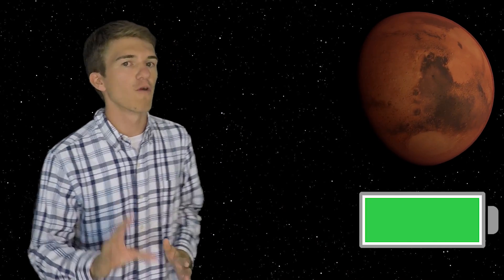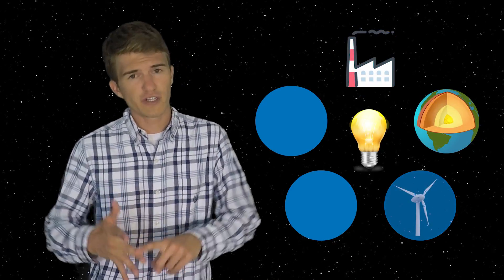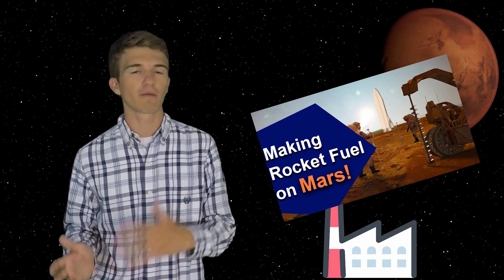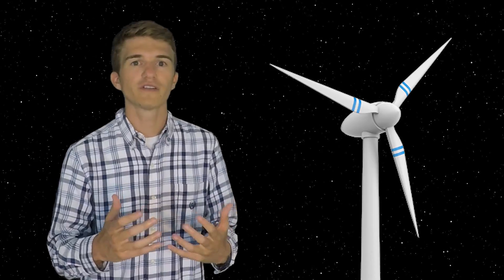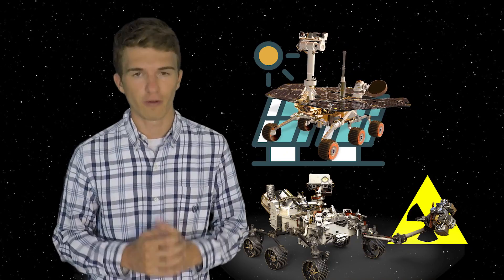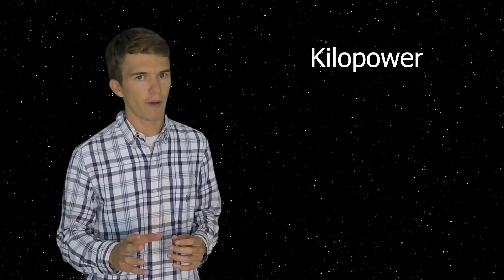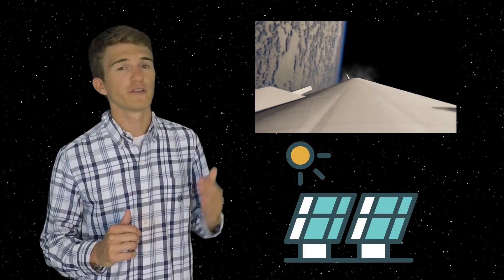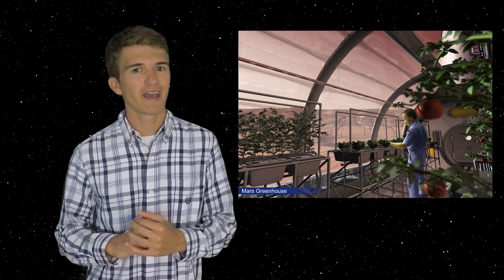How will we generate electricity on Mars? The Case for Mars 25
The Case for Mars explores the different discoveries that are taking place on the Red Planet. In this episode, we continue our discussion on developing a colony on Mars. We introduce the idea of generating power on Mars, and relate it back to how we generate power on Earth. We discuss fossil fuels, geothermal, and wind energy, but eventually find that solar and nuclear are the most realistic solutions in our lifetime.